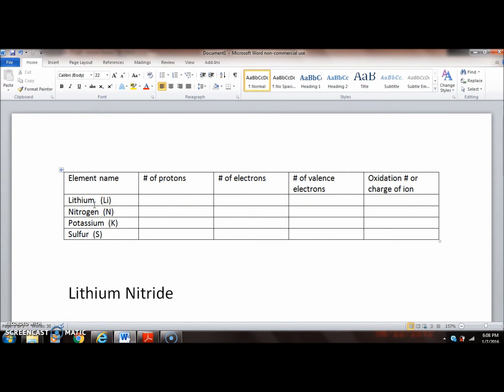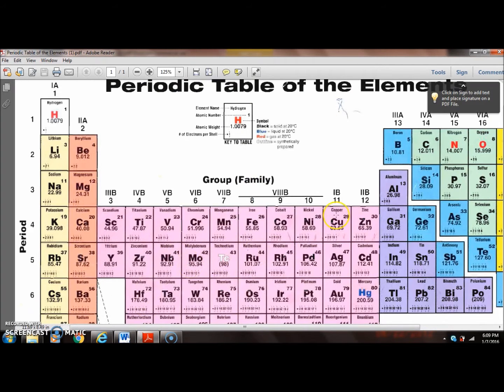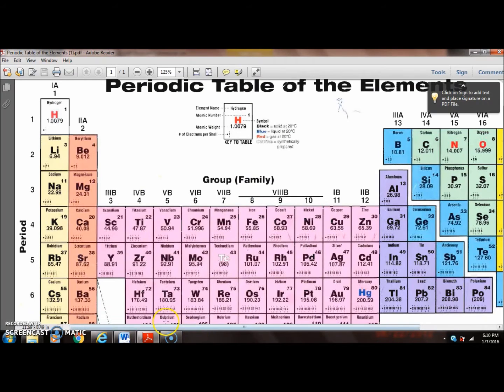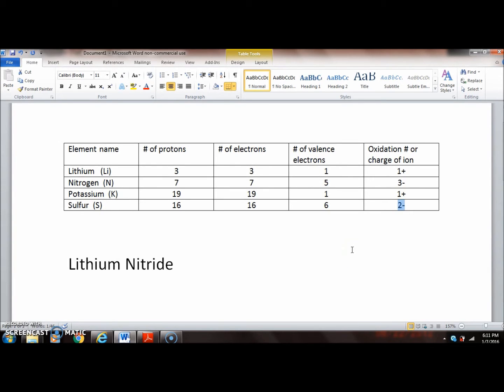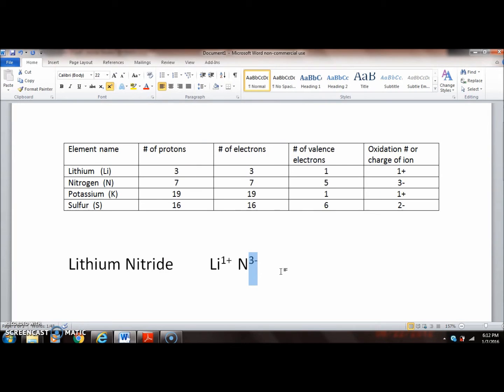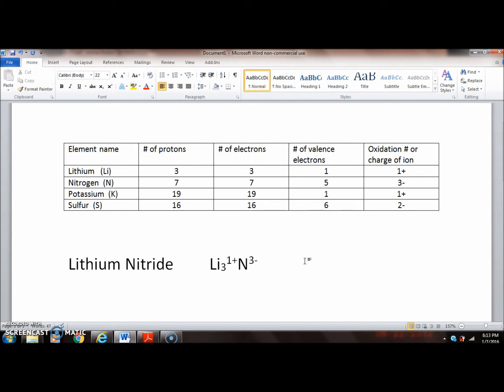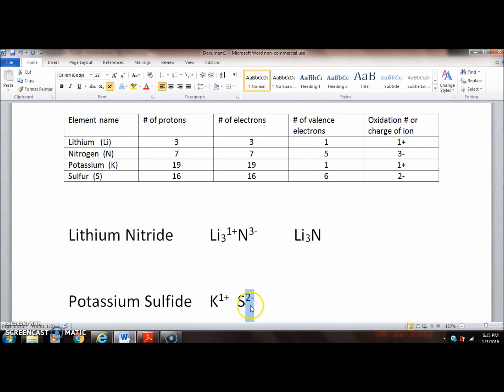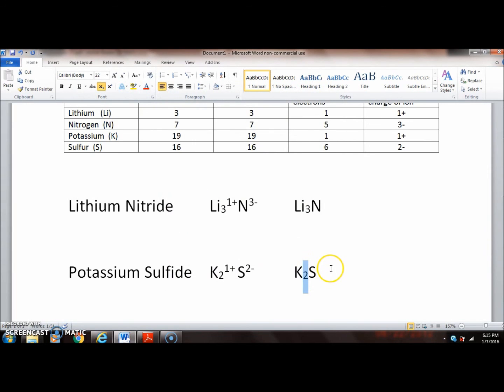Writing Ionic Chemical Formulas